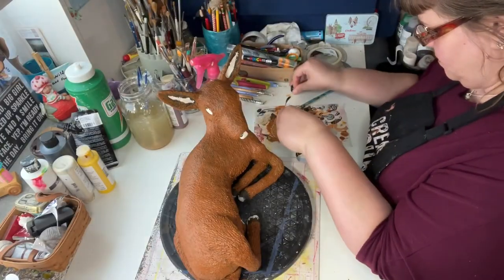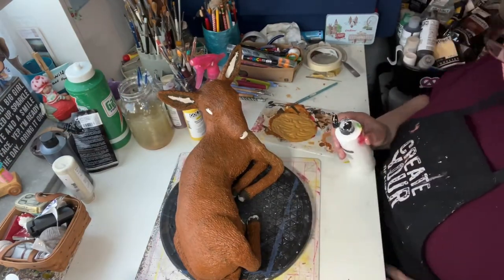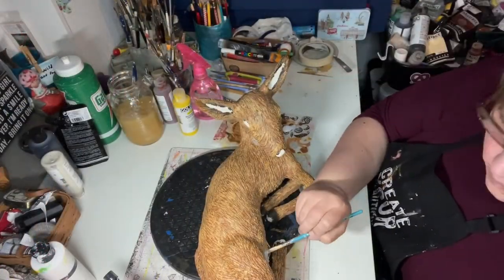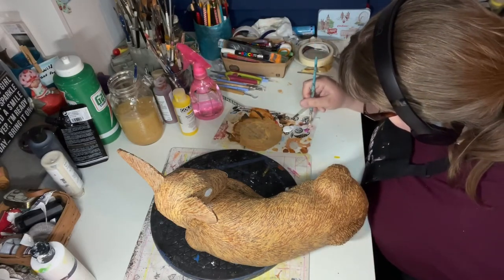Making a Paper Mache Deer Fawn Part 3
In this final video of the 3 part, Making a Paper Mache Deer Fawn, series I add layers of paint to the sculpture breathing life into the deer fawn.  Topped off with paper eyelashes and sealed in varnish I bring this series to completion, Ms. Ingrid Grace Fawnington makes her debut.

Indiana Rose by Daniel Gunnarsson
The End(Instrumental Version) by Sture Zetterberg